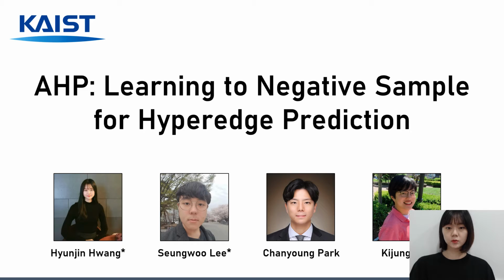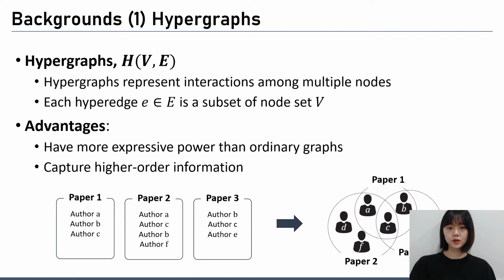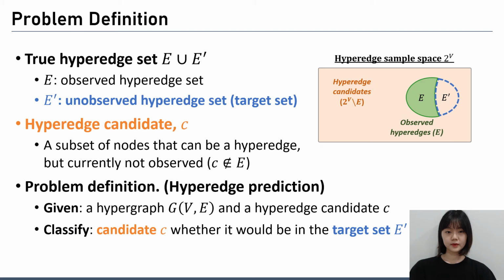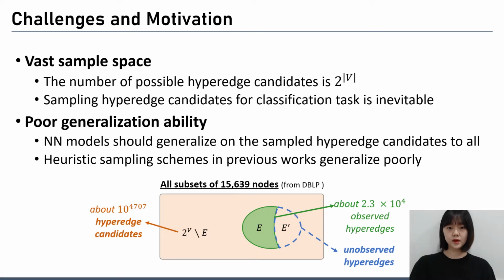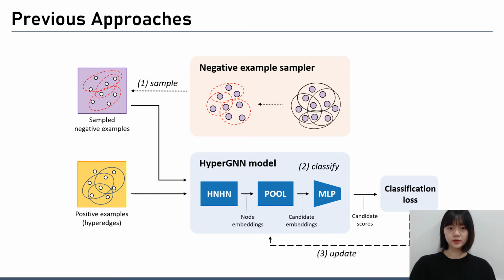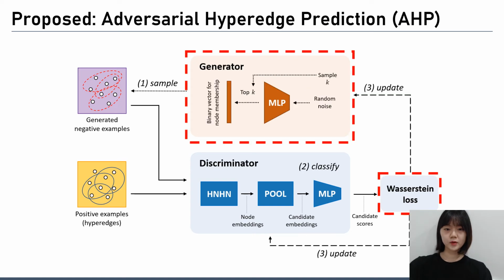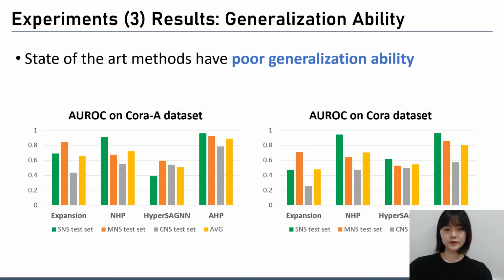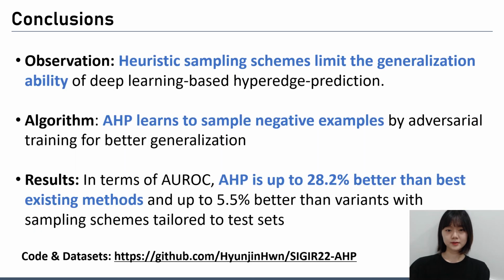AHP: Learning to Negative Sample for Hyperedge Prediction (SIGIR 2022)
A video presentation of Hyunjin Hwang, Seungwoo Lee, Chanyoung Park, and Kijung Shin, "AHP: Learning to Negative Sample for Hyperedge Prediction", SIGIR 2022

Hypergraphs (i.e., sets of hyperedges) naturally represent group relations (e.g., researchers co-authoring a paper and ingredients used together in a recipe), each of which corresponds to a hyperedge (i.e., a subset of nodes). Predicting future or missing hyperedges bears significant implications for many applications (e.g., collaboration and recipe recommendation). What makes hyperedge prediction particularly challenging is the vast number of non-hyperedge subsets, which grows exponentially with the number of nodes. Since it is prohibitive to use all of them as negative examples for model training, it is inevitable to sample a very small portion of them, and to this end, heuristic sampling schemes have been employed. However, trained models suffer from poor generalization capability for examples of different natures. In this paper, we propose AHP, an adversarial training-based hyperedge-prediction method. It learns to sample negative examples without relying on any heuristic schemes. Using six real hypergraphs, we show that AHP generalizes better to negative examples of various natures. It yields up to 28.2% higher AUROC than the best existing methods and often even outperforms its variants with sampling schemes tailored to test sets.